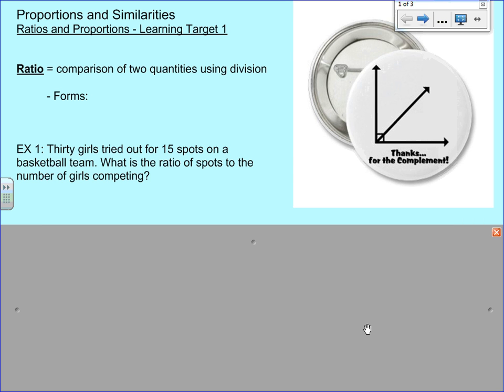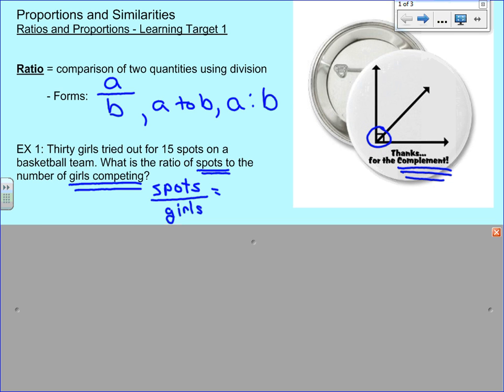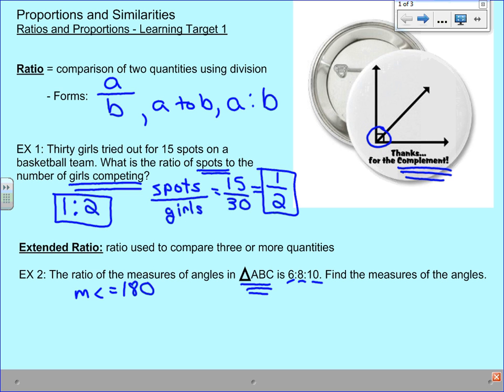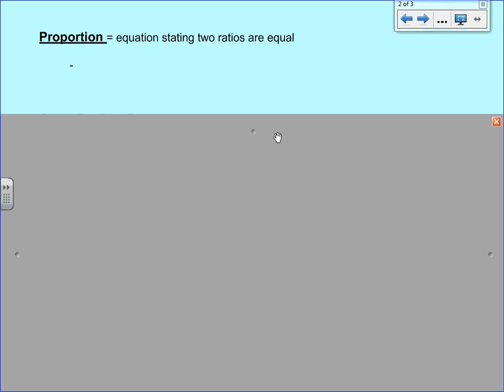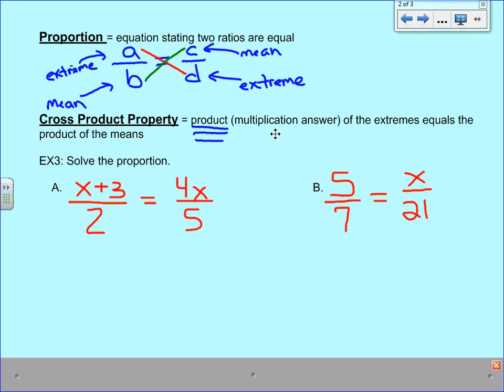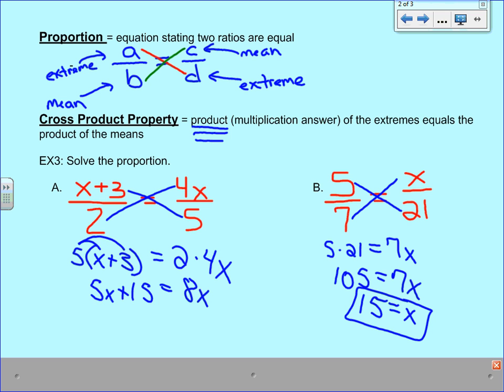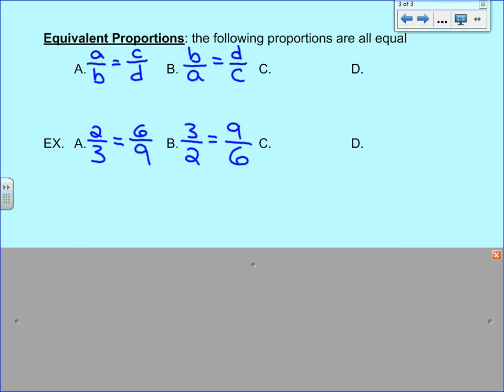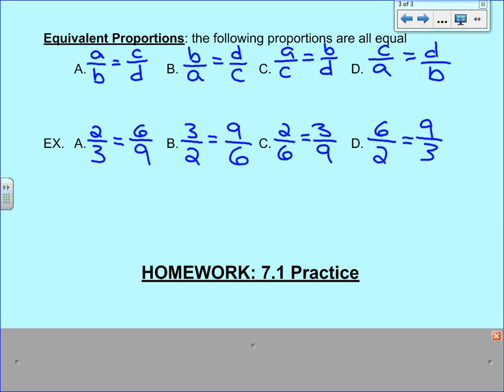Unit 7 Lesson 1 - Ratios and Proportions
This lesson describes what a ratio is and how to solve proportions.